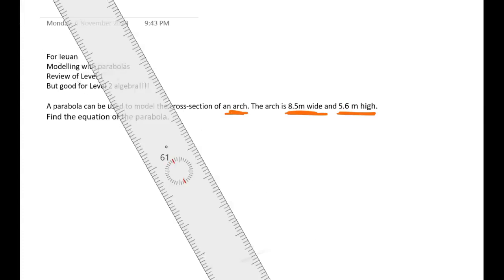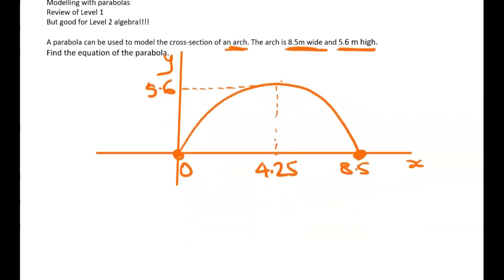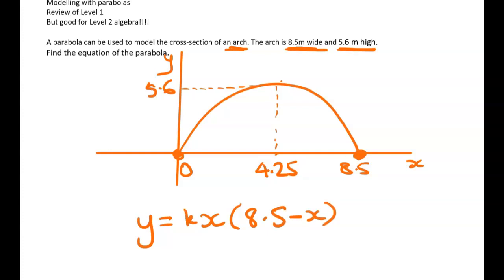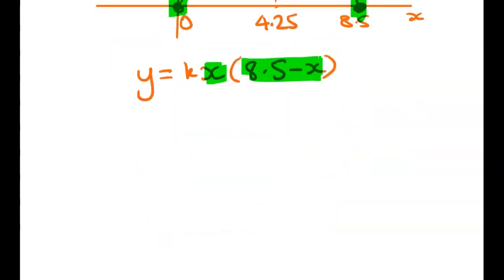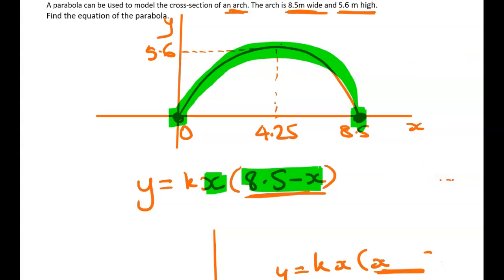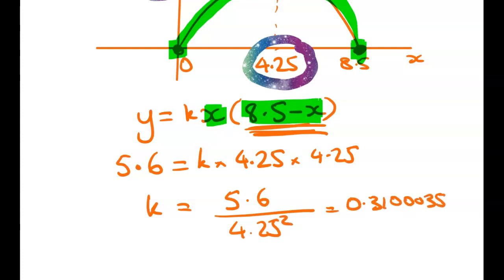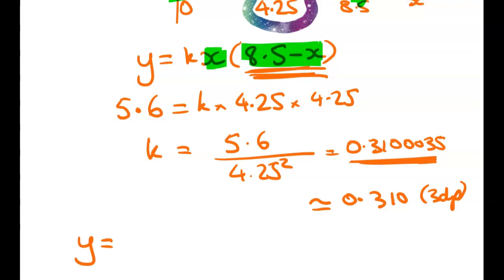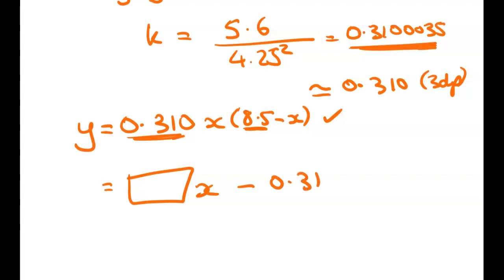12MAS CMT DSG Parabola Modelling for Ieuan